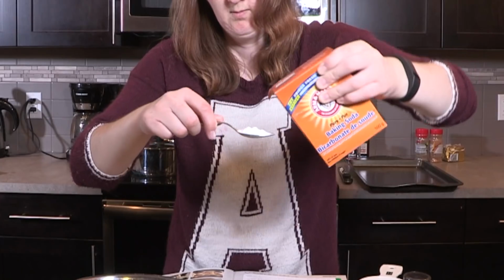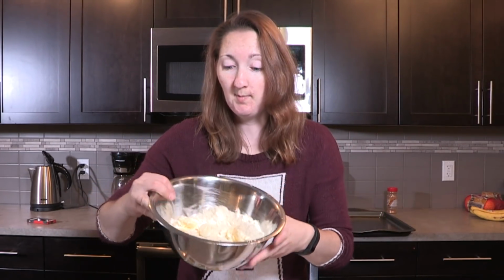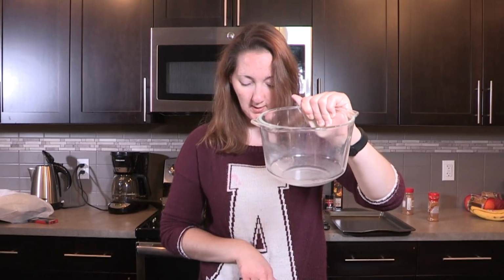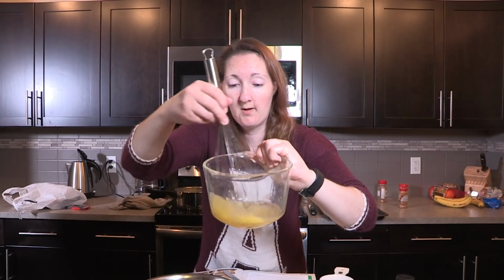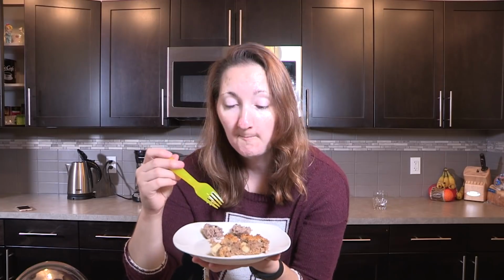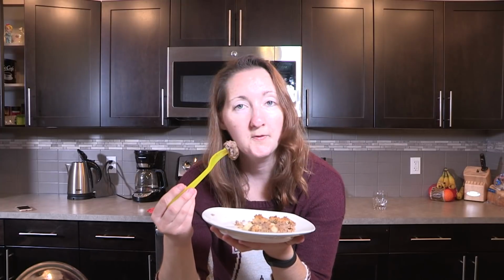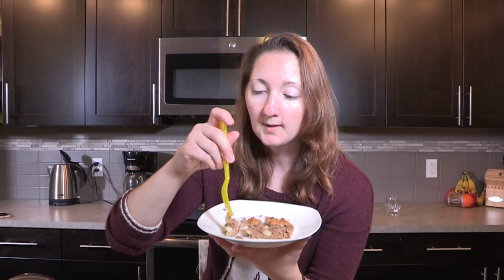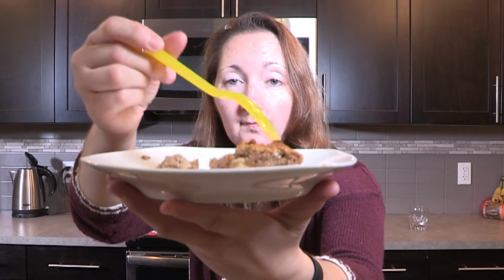DIY: Paleo meatballs & apple dessert food review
We bake and create TWO paleo recipes from the book "Nom Nom Paleo" so find out if crazy named meatballs and an apple dessert is WORTH YOUR TIME.

I WROTE A BOOK LOOK

Review Fools is a mother/daughter comedy team bringing you foolish reviews on toys, products, booze, exercise, recipes and more! What started as a video making cheesy bread in the kitchen a few years ago has created a 4.5 year old monster (just kidding my kid is totally adorable) that vlogs on her tablet everyday and has a love for making Youtube videos.